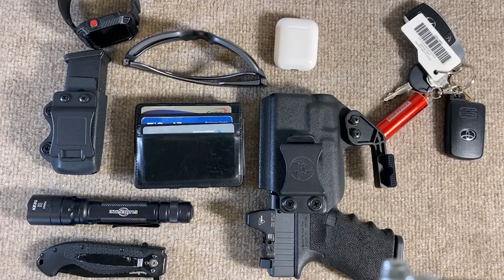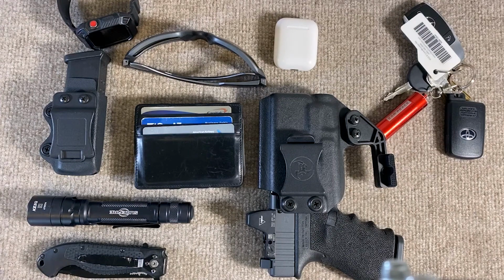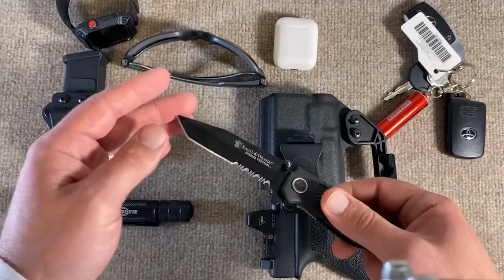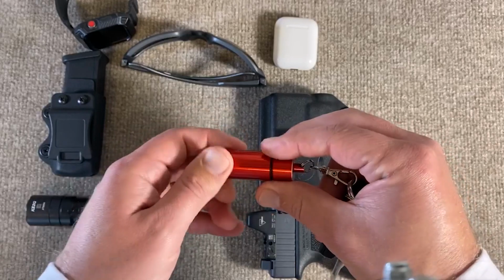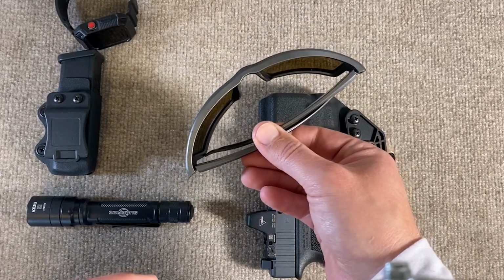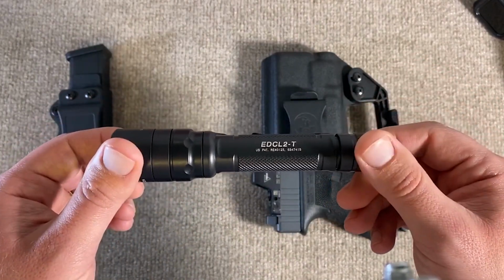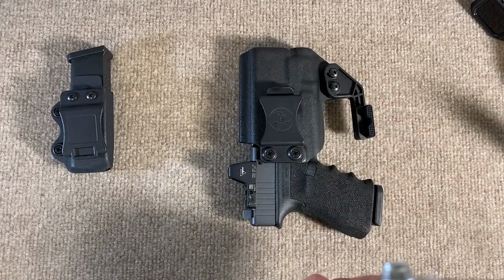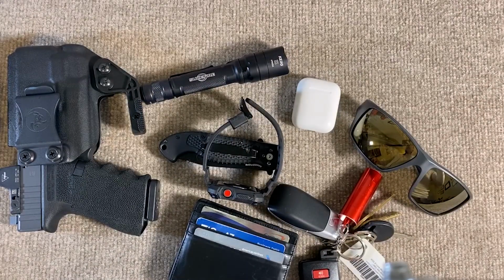Tactical Tidbits Episode 10: My Everyday Carry